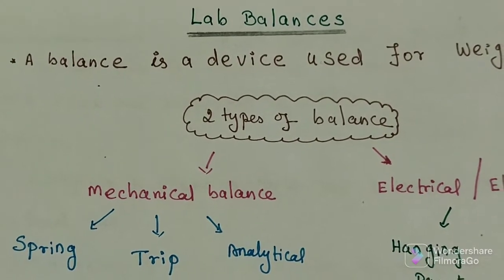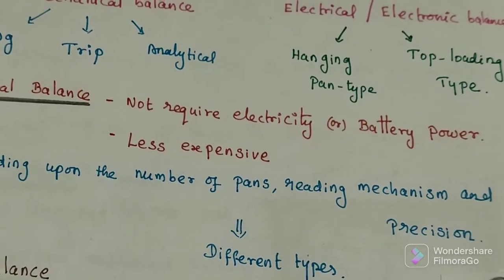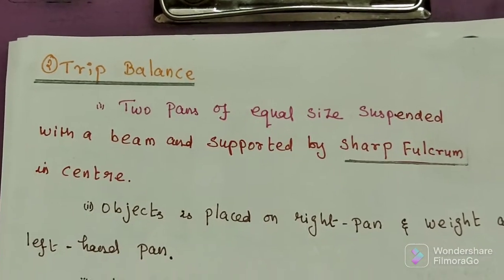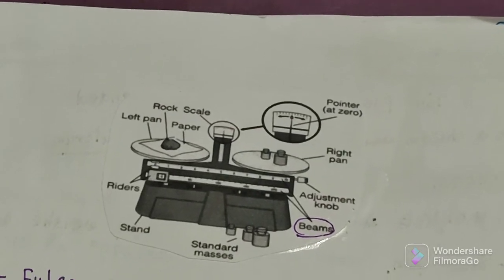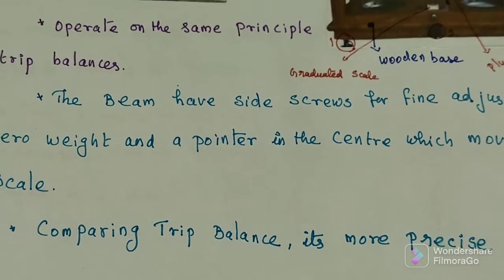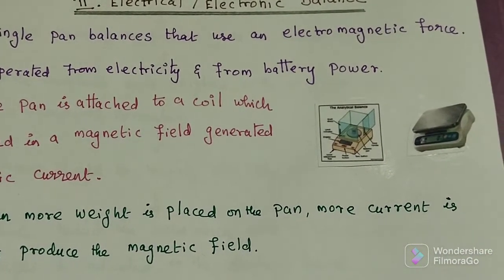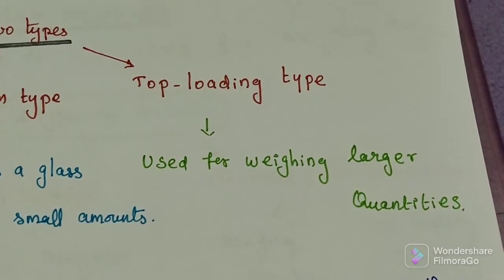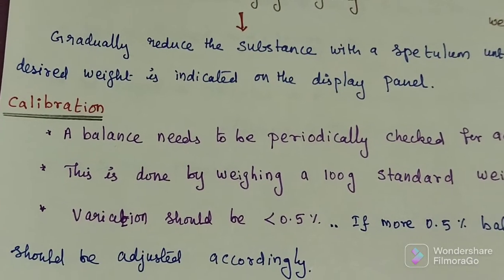Laboratory Balance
1. Mechanical Balance
2. Electrical and Electronic Balance